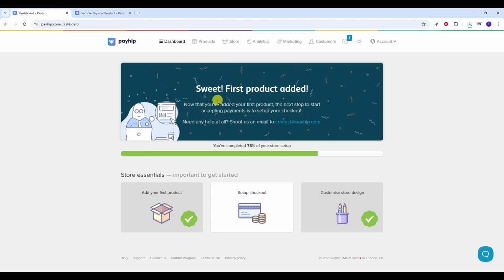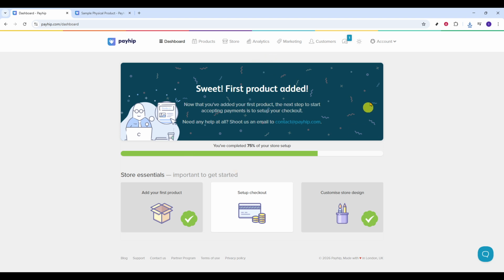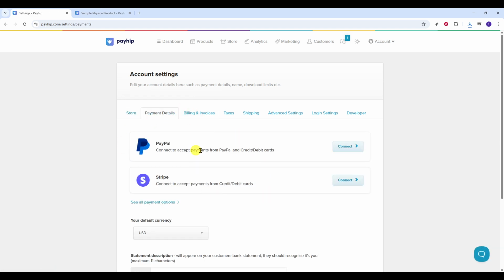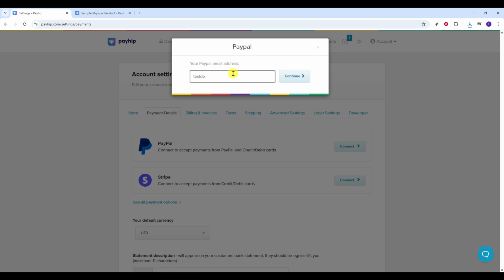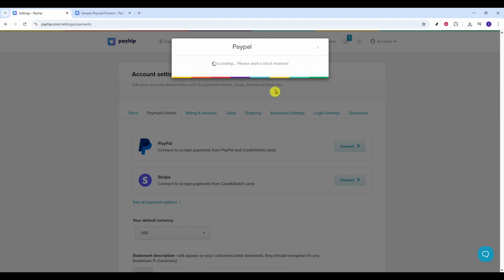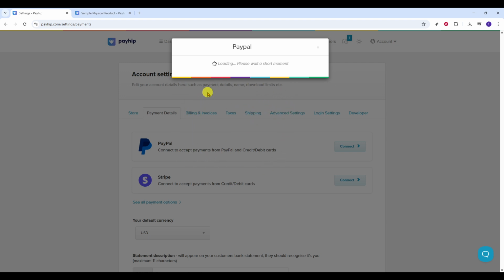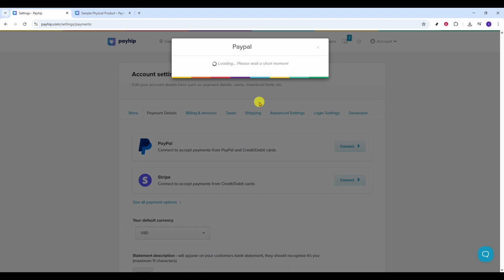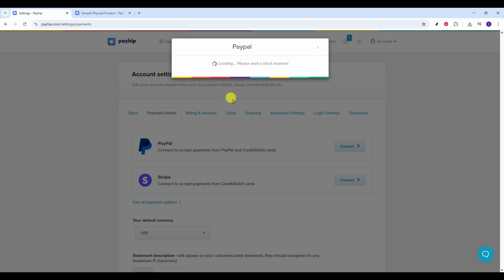How To Link PayPal To Payhip (2026) (Best Method)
In this tutorial, you will learn how to link paypal to payhip step by step in 2026 using a simple and beginner-friendly method. If you are trying to set up your payhip payment setup, connect paypal payhip, or enable paypal integration payhip, this guide will walk you through everything clearly.

We will cover how to add paypal payhip, configure your payhip account setup, and make sure your accept payments payhip settings are correctly enabled so you can receive payouts without issues. This payhip tutorial paypal guide is perfect for anyone who wants a quick and easy way to complete their paypal to payhip setup.

Whether you're just starting out or improving your payhip beginner guide knowledge, this video will help you successfully link payment gateway payhip and start receiving payments smoothly.